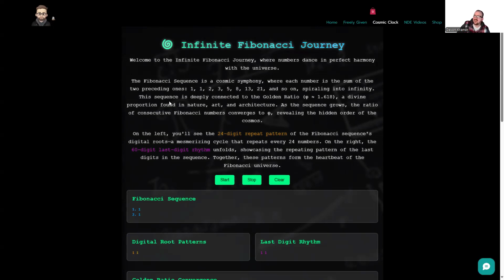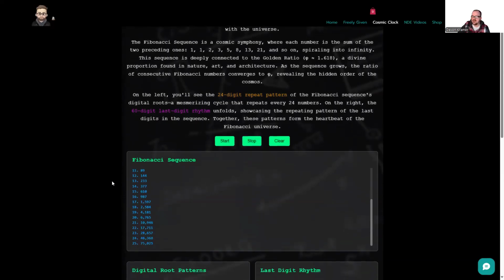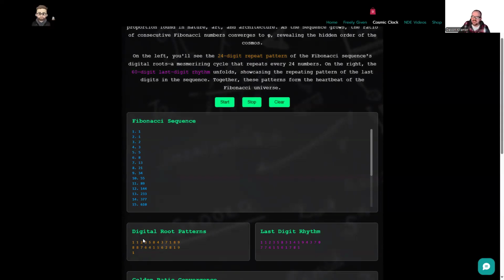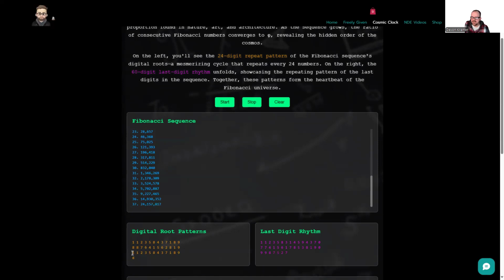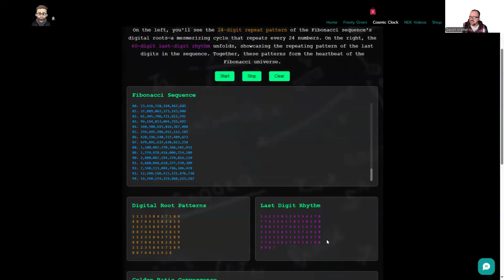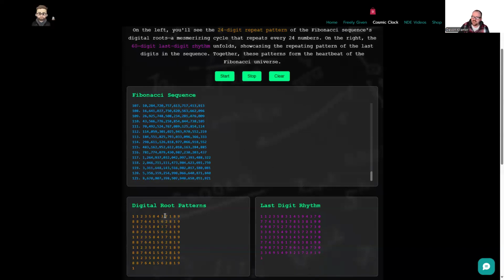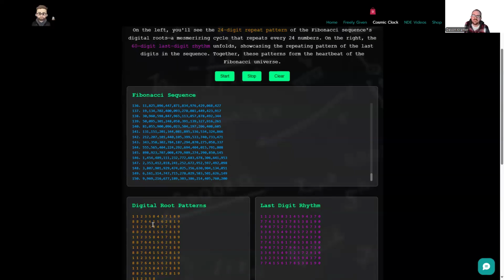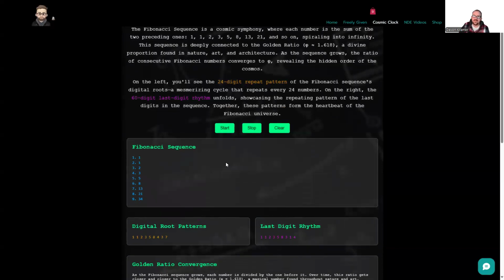Fibonacci Tool Live!